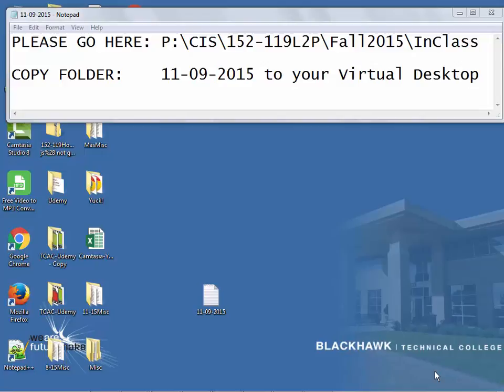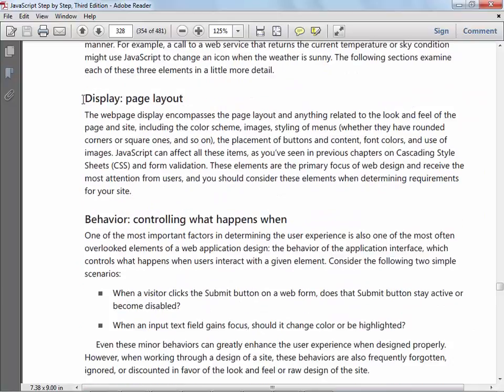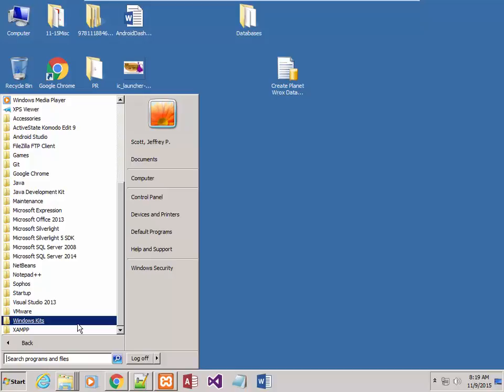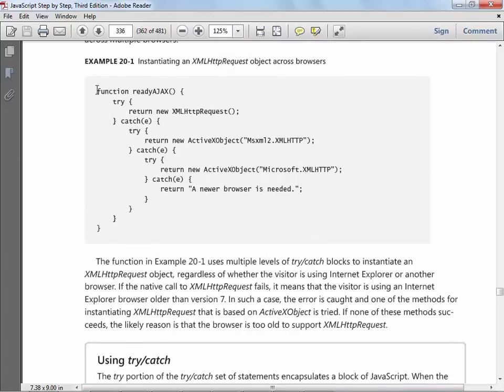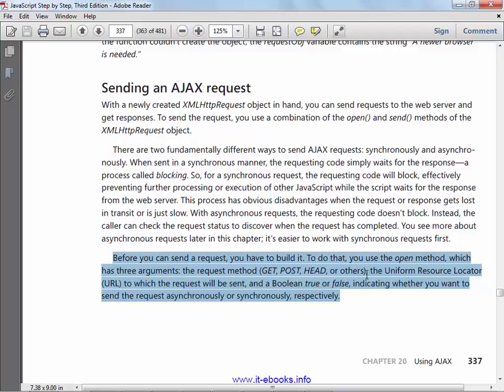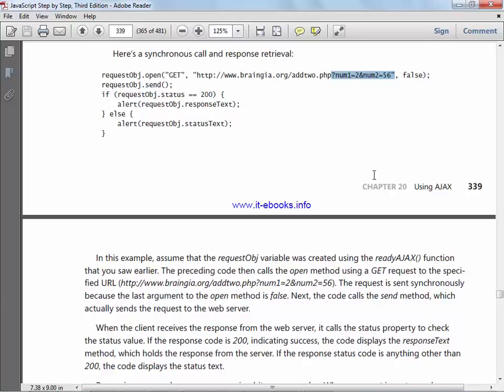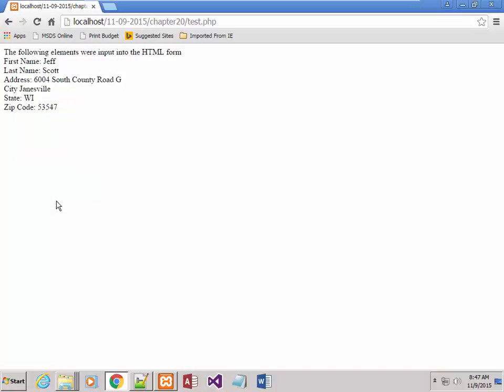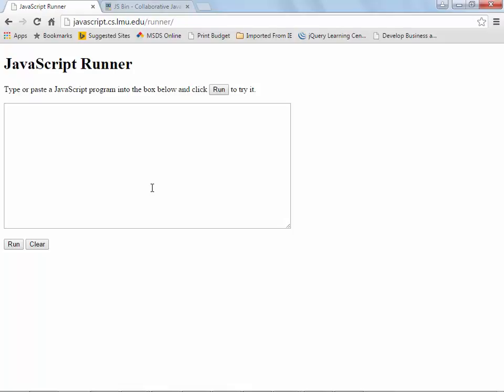152-119 Chapters19-20 - 11-09-2015